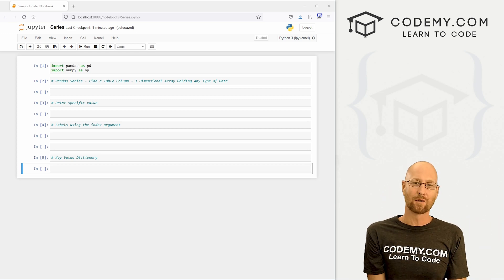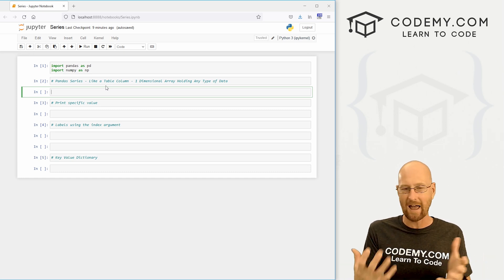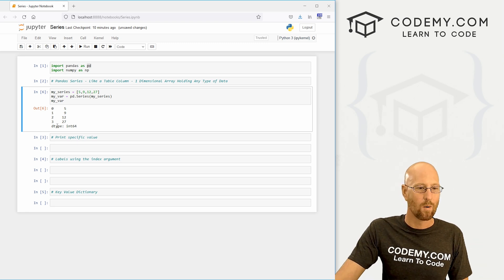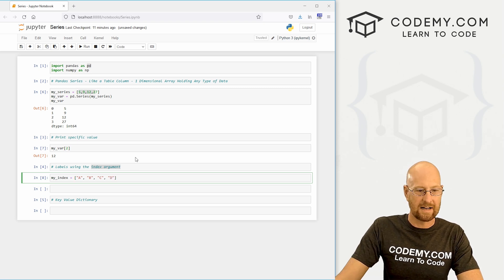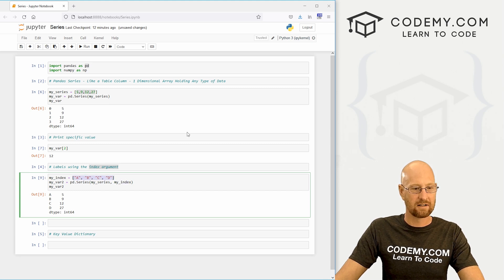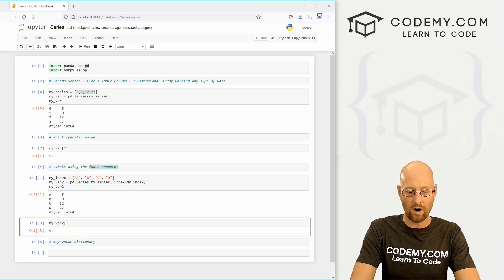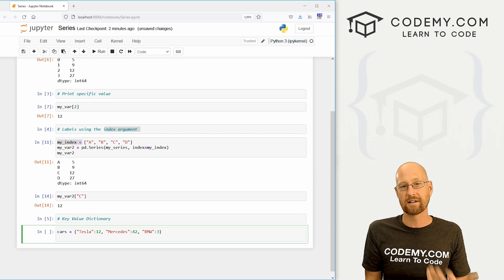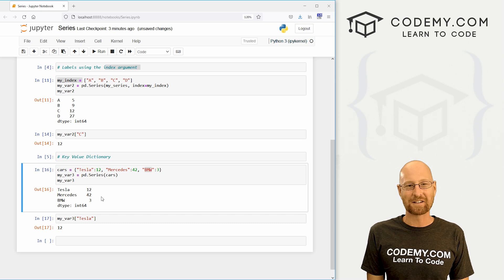Pandas Series - Pandas For Machine Learning 2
In this video I'll show you the Padas Series for Machine Learning and why they're important!

We'll create a basic Pandas Series, then we'll add labels to it.

After that we'll create a Panda Series using a Python Dictionary!

Timecodes

0:00​​ - Introduction
0:29 - What Is A Pandas Series?
1:00 - Create A Python List
1:14 - Convert List To Pandas Series
2:02 - Select Item From Series
2:28 - Add Row Labels With Index Argument
4:18 - Select Item With Row Name
4:48 - Create Pandas Series With Python Dictionary
6:15 - Conclusion